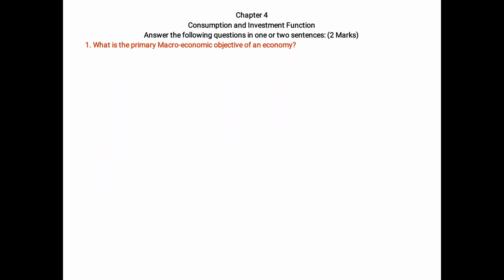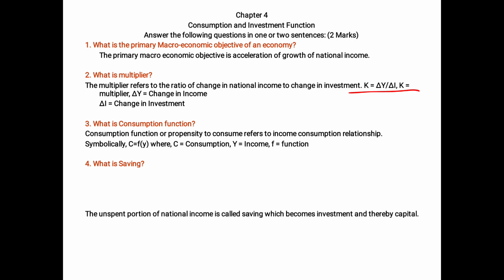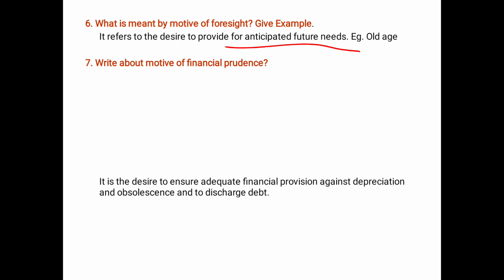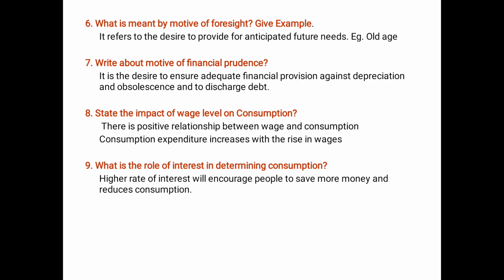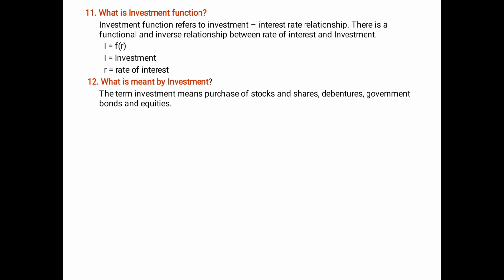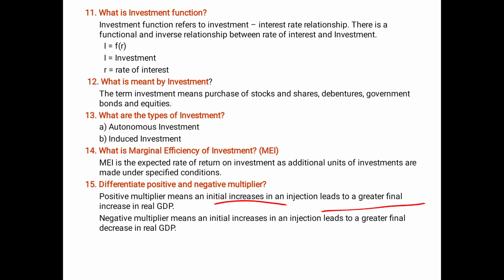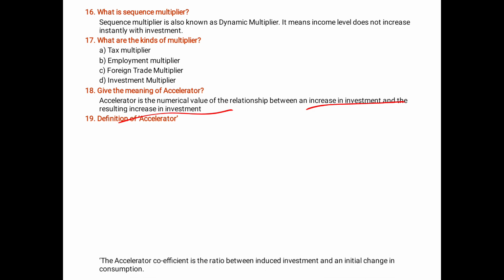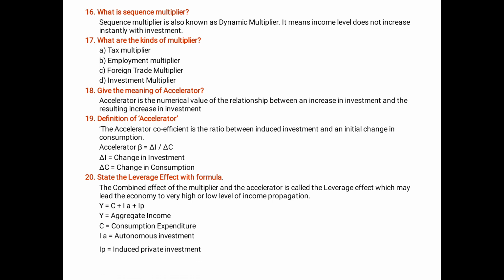12th economics samacheer L.no.4 consumption and investment function [ internal questions]